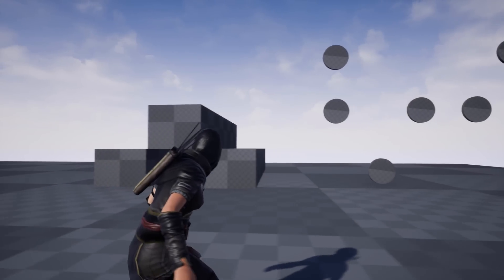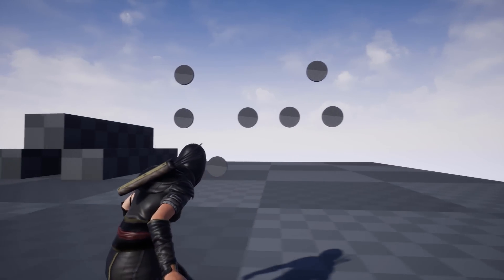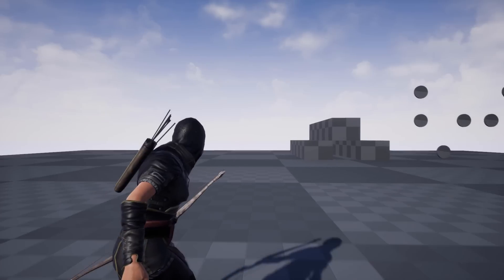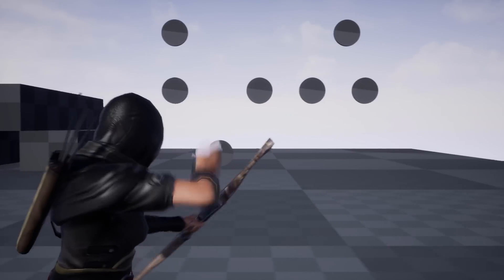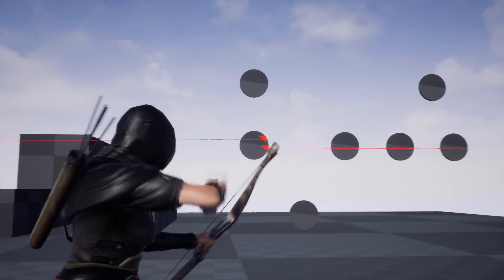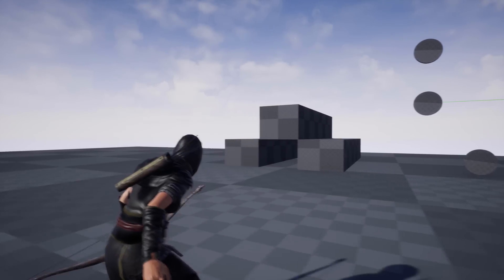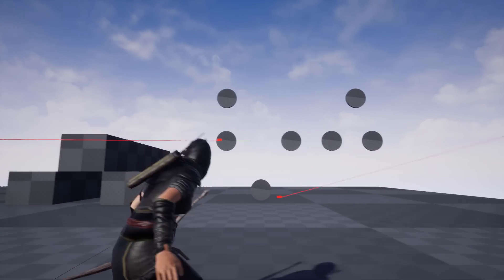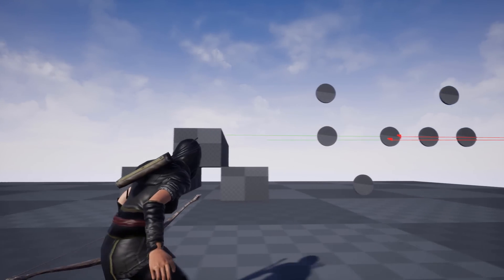Unreal Engine 4 Third Person Archery Project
So I got back into game development and starting working on a Third Person Archery Project in Unreal Engine 4 (UE4) to learn the basics. I really like how this project came out. I have a lot more to do for it to be a better game but I'm really proud of myself for how much I got done and it only took 2 days.

Check out the playlist below for the tutorials I followed to learn how to make this game.

for characters and animations